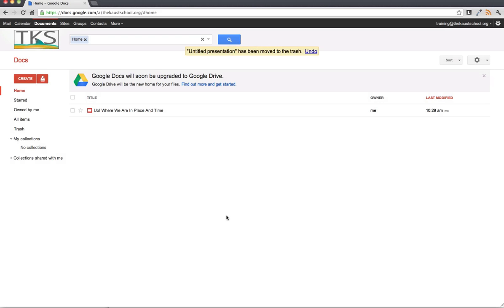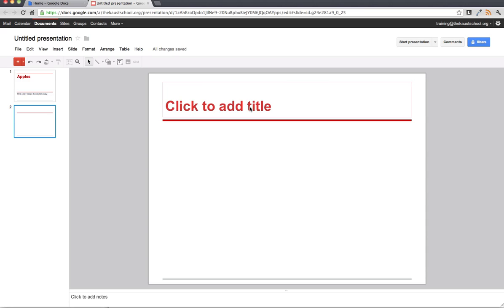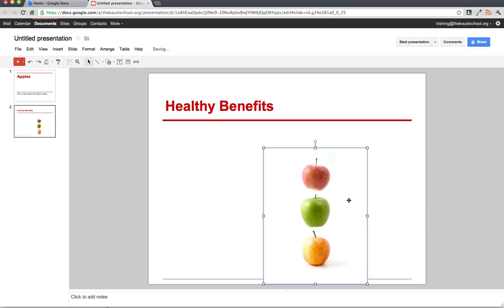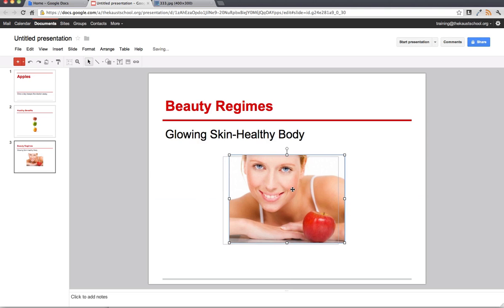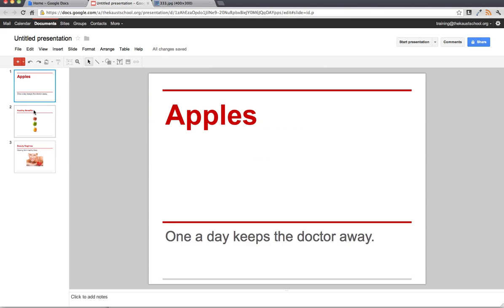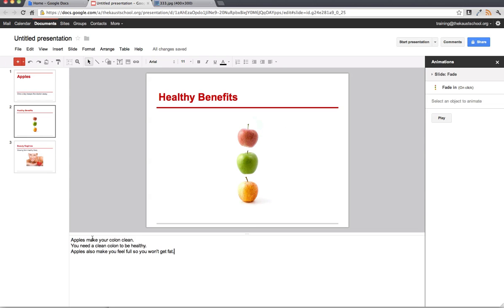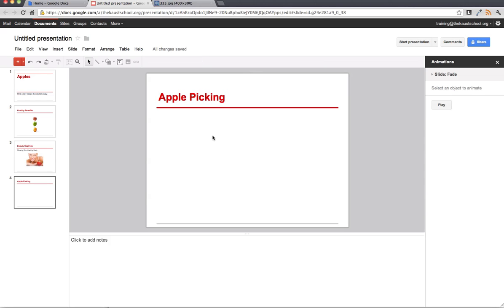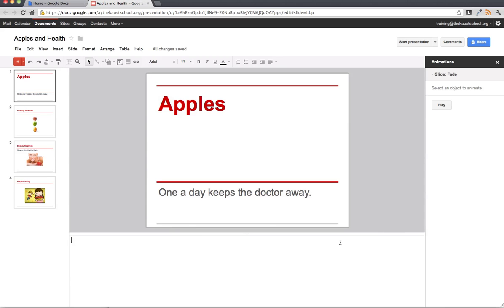Google Prensentations In A Nutshell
The main aspects of creating a Google Presentation.